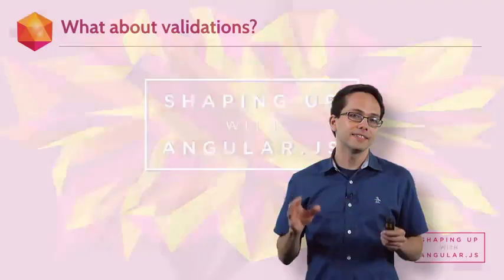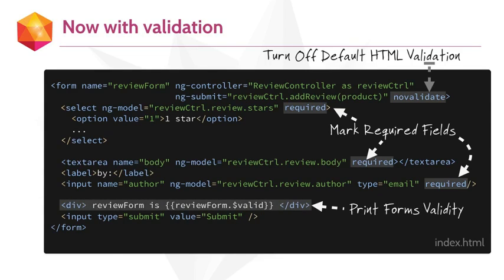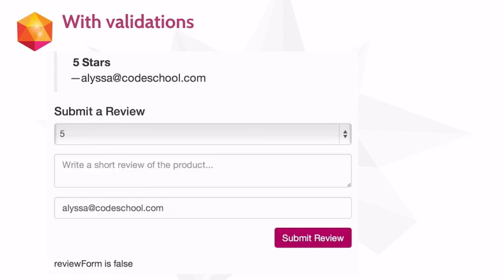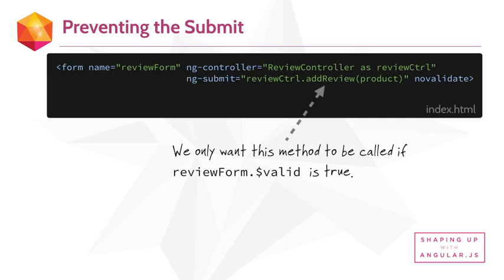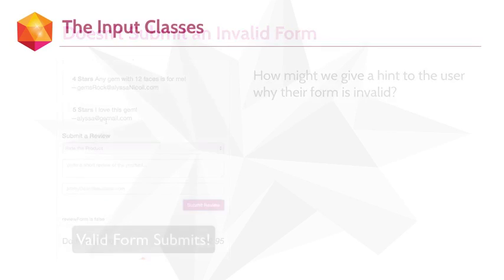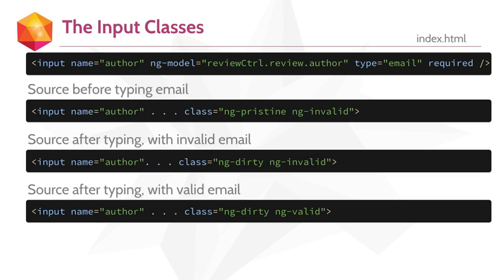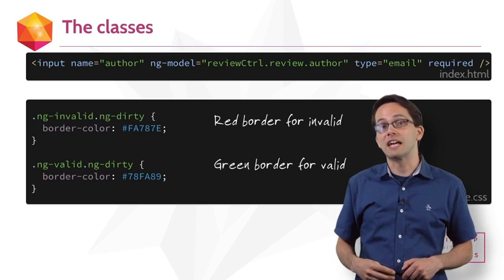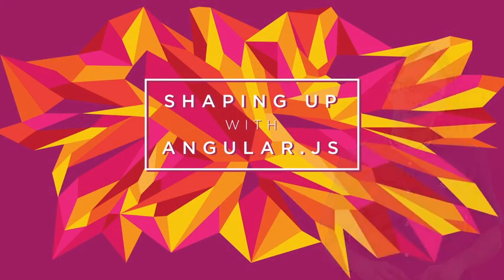angular form validation